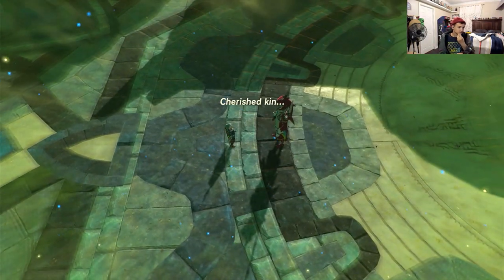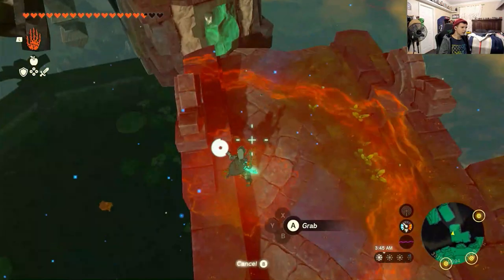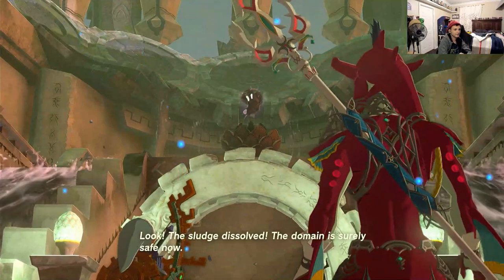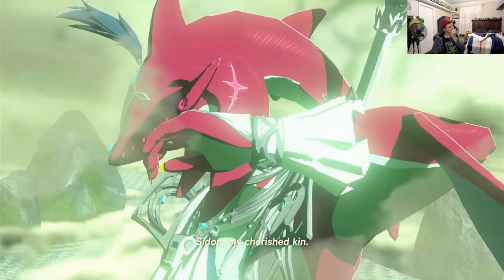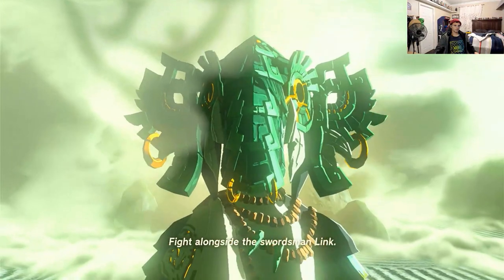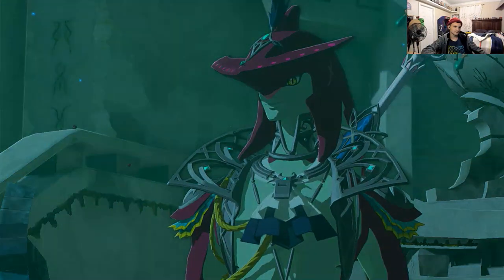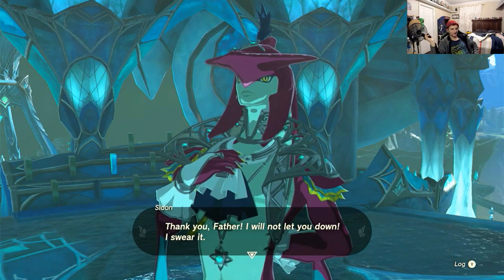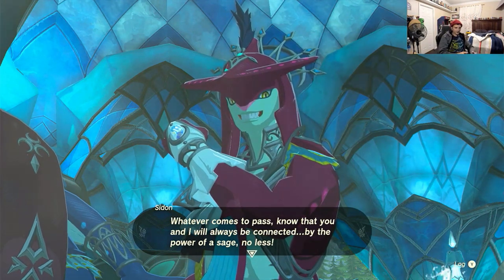Legends of Zelda Tears of the kingdom: Squidward # 22